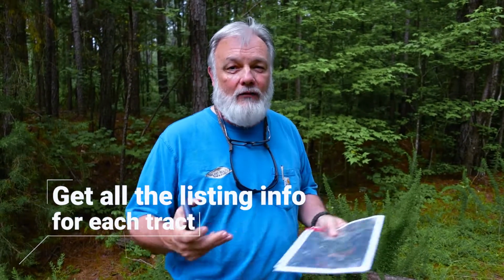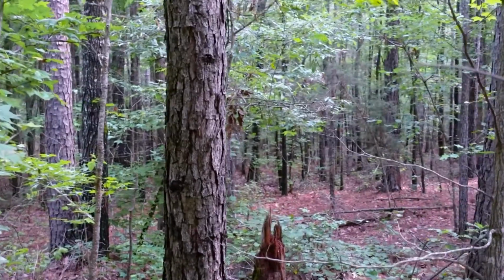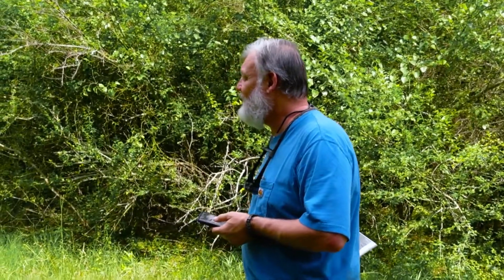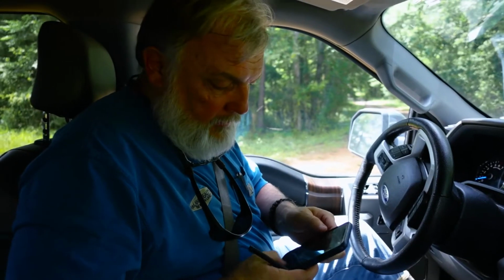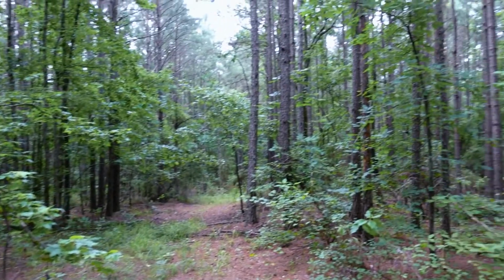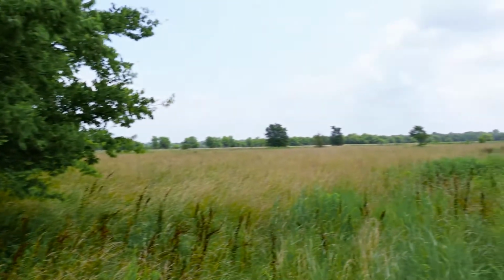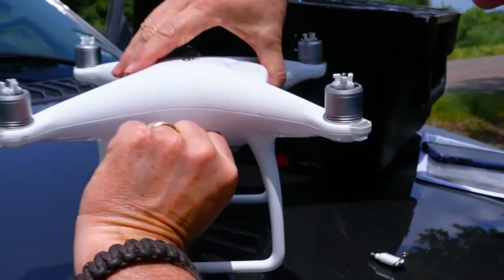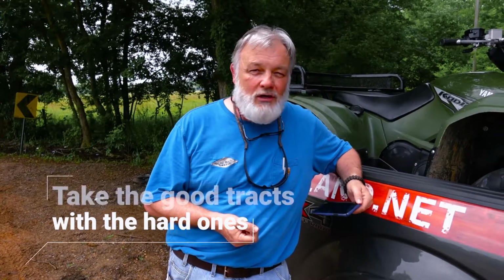Handle Large Land Package Listings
How I Handle Large Land Package Listings. Pat talks about how he's working on a listing that has 19 different land tracts.

Pat Porter is the broker/ owner for RecLand Realty. RecLand specializes in listing and selling hunting land, timber land, farms, & ranches in several southern states and parts of the midwest. Pat has over 30 rural real estate agents that work with him at RecLand. He has also guided a number of agents around the country who have come to him for advice and tips to grow their businesses.

Here, Pat talks about the work, lifestyle, struggles, and successes of people working as land agents. Whether full-time, part-time, or someone who just does 1 or 2 deals a year, Pat has something that can help and encourage you to be better in this hard, but rewarding work.

All of Pat's land-related books are at Amazon

Phone / Zoom Consultations:

Due to the large and growing number of phone visits I’ve had in the last several months about rural real estate, and the amount of time they have been taking up, I’ve started charging a modest fee for the phone / Zoom consultations just to weed out those who aren’t serious about what they’re trying to accomplish…whether it’s about buying or selling rural real estate or working on their career as a rural real estate land agent. It’s officially $75 for 30 – 45 minutes, but most calls have been going a little longer just because it’s hard to stop when talking with someone who’s anxious to do things at a higher level. I have also been sending 1-3 (now 4!) of our print books as a gift if the person doesn’t already have them. Any follow-up calls / Zooms within 2 months after the previous call are at a reduced rate. Sorry…and hope you don’t see this as me thinking I’m “all that.” All of the free time has just gotten pretty overwhelming.

Let me know if you want to schedule a call / Zoom and I’ll shoot you a PayPal link to pay and a short form to complete so I can do some prep work and be better prepared for our call. Once that is done, you can choose a date/time that works best for you.

Thanks for reaching out!

- Pat Porter, broker/Owner, RecLand Realty, LLC

Podcasts: 2 Shows

iTunes & Android: Just search for RecLand Talks and RecLand Realty - anywhere you listen to podcasts.

YouTube channel for landowners or people wanting to own land: RecLandTalks

Snail Mail:

RecLand
410 Olive Street
Monroe, LA 71201